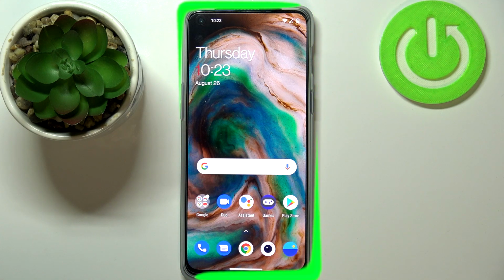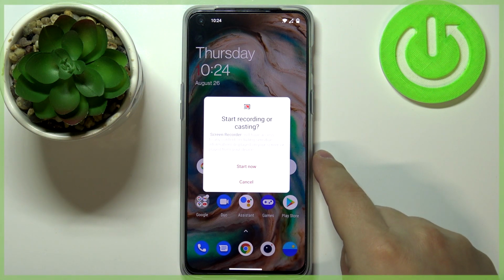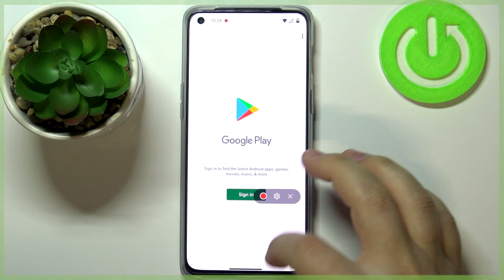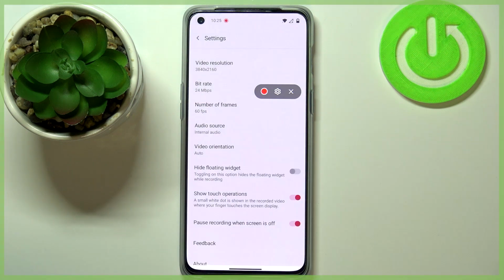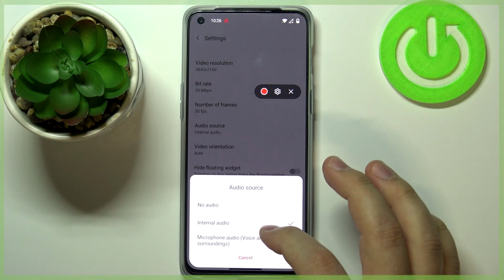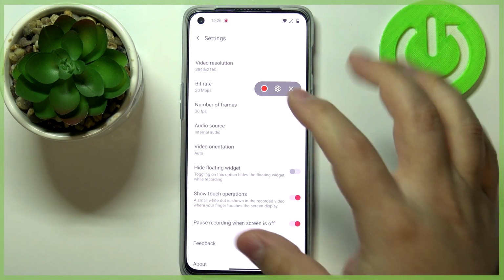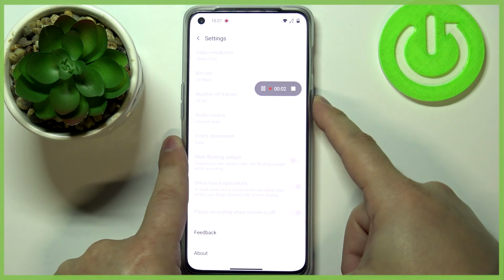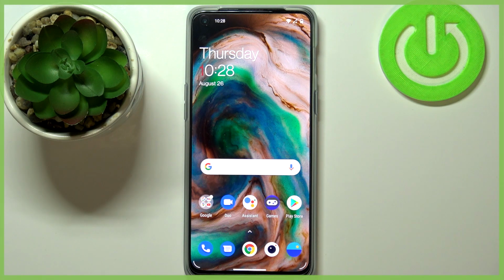OnePlus Nord 2 5G – How to Record Screen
If you want to capture everything happening on your OnePlus Nord 2 5G screen, this video will show you exactly how to use the built-in screen recording feature. Learn how to access the Screen Recorder from the quick panel, adjust important settings like video resolution, audio source, and orientation, and save your recordings directly to your phone. We’ll also cover how to pause, stop, and find your saved screen recordings in the gallery. Whether you need to record tutorials, gameplay, or anything else on your OnePlus Nord 2 5G, this step-by-step guide will help you get started quickly and easily.

How to record screen on OnePlus Nord 2 5G?
How to change screen recording settings on OnePlus Nord 2 5G?
Where to find saved screen recordings on OnePlus Nord 2 5G?

0:00 Introduction
0:08 Open Quick Panel and Find Screen Recorder
0:28 Grant Permissions for Screen Recording
0:46 Start and Control Screen Recording
1:20 Pause or Stop Recording
1:48 Access Screen Recorder Settings
2:00 Adjust Video Resolution, Bitrate, and Frame Rate
2:22 Select Audio Source
2:45 Set Video Orientation and Widget Options
3:25 Show or Hide Touch Operations
3:48 Pause Recording When Screen is Off
4:38 Find and View Saved Recordings in Gallery